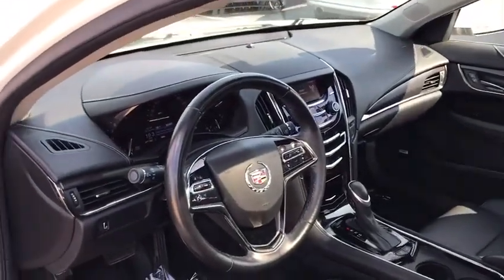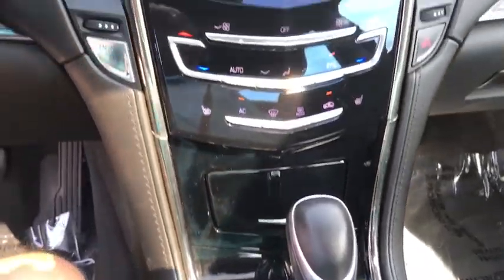2013 Cadillac ATS Arlington Heights, Buffalo Grove, Des Plaines, Skokie, Glenview, IL P01779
White Diamond Tricoat Used 2013 Cadillac ATS available in Arlington Heights, Illinois at McGrath Arlington Kia. Servicing the Buffalo Grove, Des Plaines, Skokie, Glenview, IL area
2013 Cadillac ATS 2.0L Turbo - Stock#: P01779 - VIN#: 1G6AG5RX6D0171633

1400 E. Dundee rd

Cadillac 2013 ATS 2.0L Turbo **ALLOY WHEELS**, **AWD!**, **BLUETOOTH HANDS-FREE CALLING!**, **CERTIFIED BY CARFAX - NO ACCIDENTS!**, **HEATED LEATHER SEATS**, **KEYLESS ENTRY**, **MOONROOF**.brMcGrath Arlington Kia is a full service Dealership. We proudly offer the highest quality New and Pre owned cars with the best value and this one is no exception.